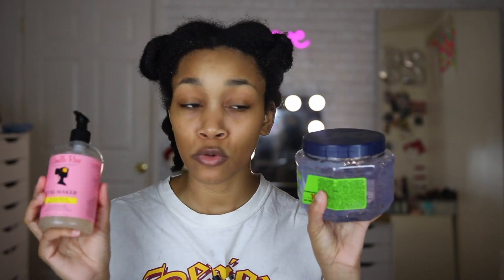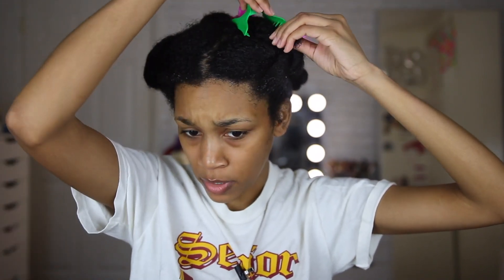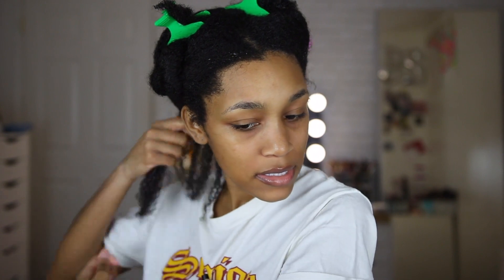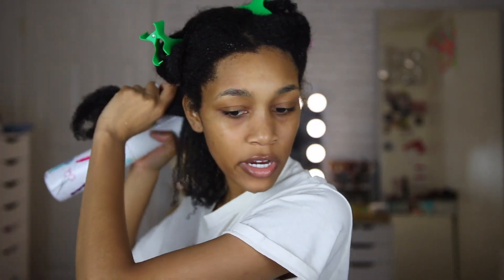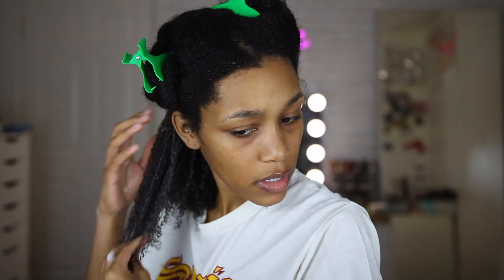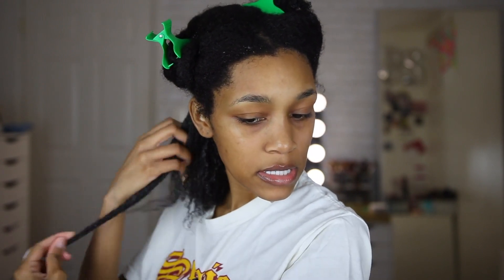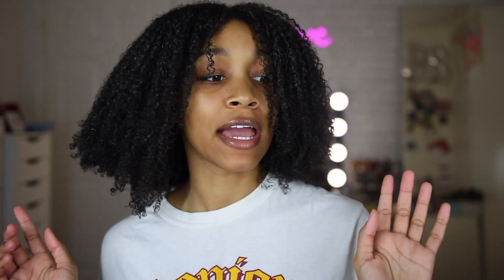CAMILLE ROSE CURL MAKER & WET LINE? LETS SEE ABOUT THIS CURL COCKTAIL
& we're back again with another wash & go. Let's see what this Curl Cocktail is talking about. Today we're combining the Camille Rose Curl Maker with Wetline Xrtreme Gel!

Camille Rose Curl Maker

Wetline Xtreme Gel

                   ❓F.A.Q❓

AGE: 25
ETHNICITY: Puerto Rican, Cuban, & Bajan
LOCATION: New York City
SKIN TYPE: Dry / Combination
HAIR TYPE: 4B/4C with Low Porosity

                   📹FILMING EQUIPMENT🖥

CAMERA: Canon Rebel T6i

2 Soft Box Lights